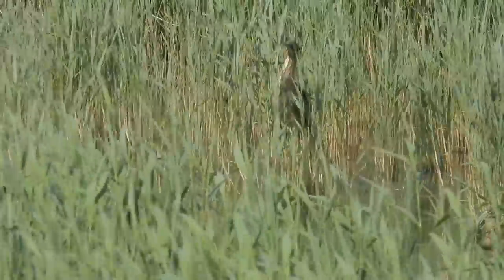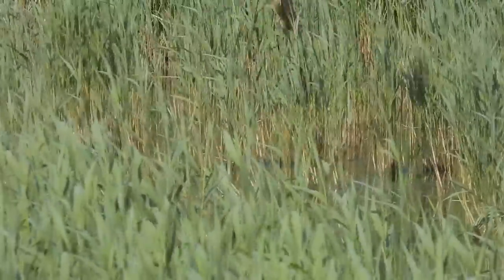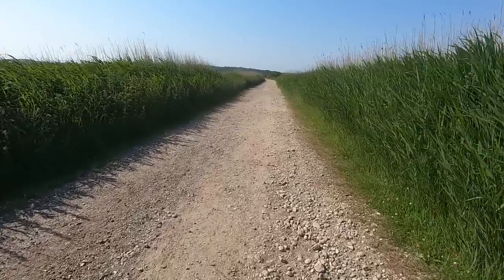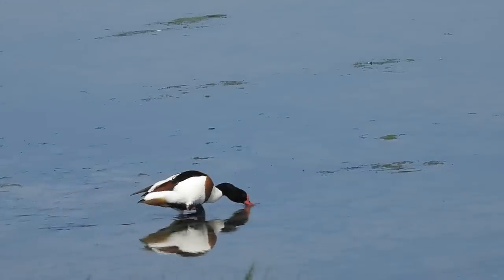I finally found a rare animal I have been Hunting for YEARS!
Come with me to RSPB minsmere in search of one of the UKs most illusive birds. Along the way I will show you loads of other wildlife that lives at the nature reserve, birds, mammals, insects and more!

I was with Fred from @WatchRWildlife on this trip and a few of the clips are filmed by him.